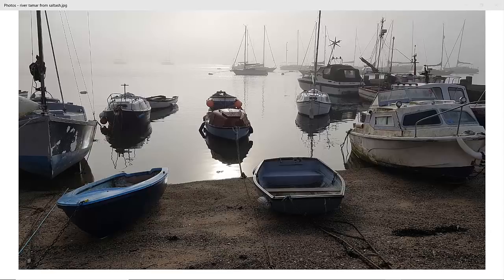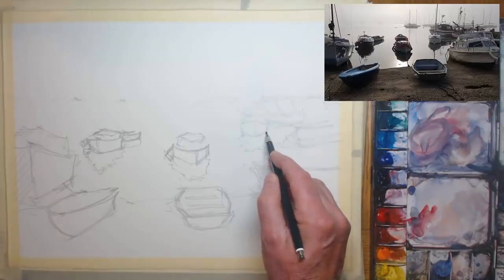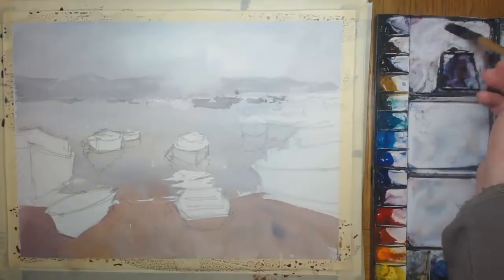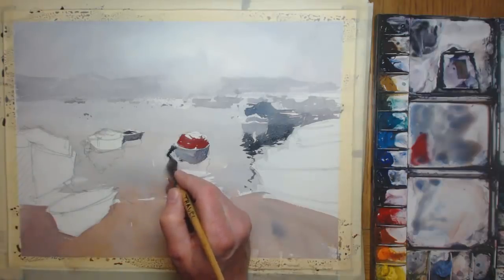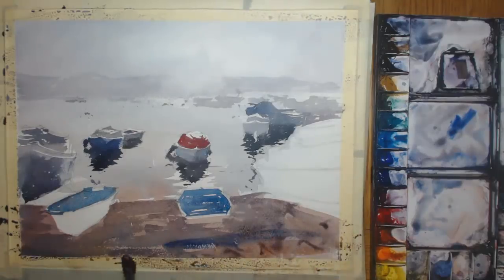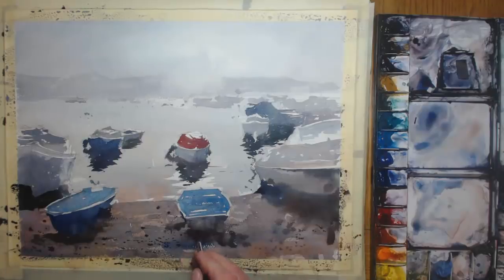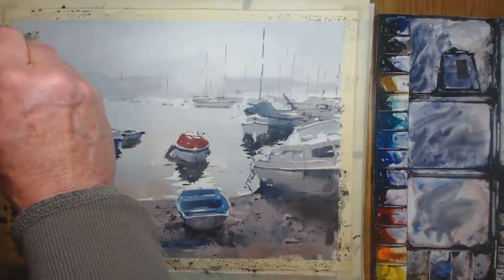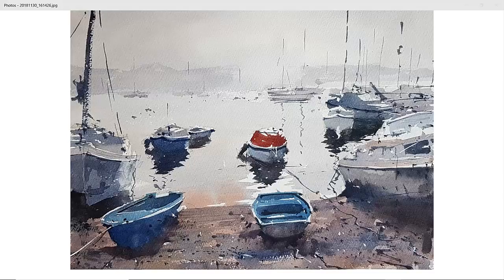How to paint boats with watercolor - lots of boats! - tutorial by Tim Wilmot #49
This watercolor tutorial includes how to paint many types and sizes of small boats in a scene from Plymouth UK and the River Tamar at sunrise.  Do you struggle painting boats and getting their curves right?  Making them look like convincing boats?  Or want to know more about a way of creating reflections in water?  Sit back and watch this full real time video with commentary by artist Tim Wilmot.

Would you like to paint scenes like this?  If you join up at my Patreon site, in return for a small donation or pledge, I will give you a personal critique based on the regular projects I set with extra tips just for you!

1)  Choice of Subject.  What makes a good watercolor subject.  How to simplify the scene.  Composition choice.

2)  Materials I use such as the paper.  I will also cover the paints I use and the palette, plus how I hold the different brushes for different techniques.

3)  Doing the outline sketch as the first step.  How to draw boat shapes.  Thinking about perspective and leading the viewers eye into the picture.

4) Doing the first wash of the sky and sea.  Also some negative painting as they say, around some of the boats to preserve the whites.

5) Shadows and details of the boats and beach.

6) Watch out for the end highlighting tips.